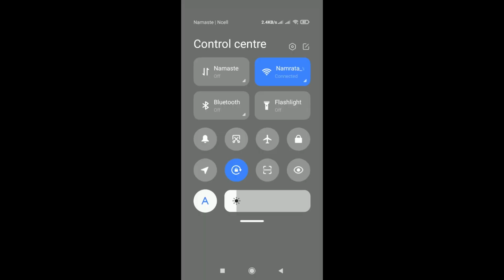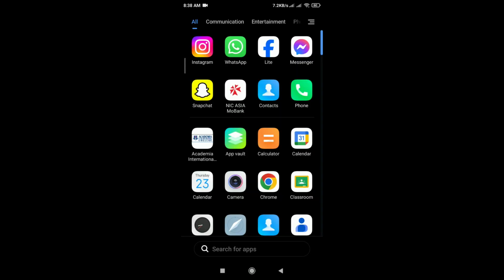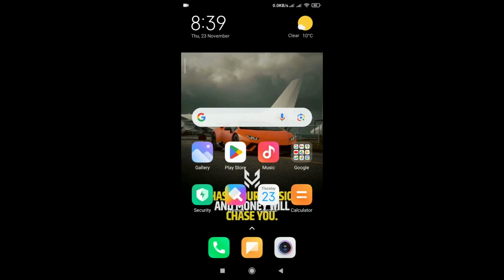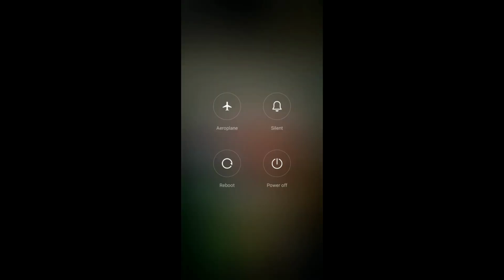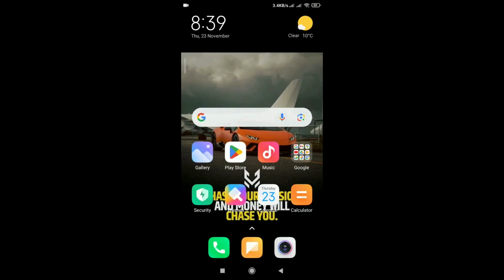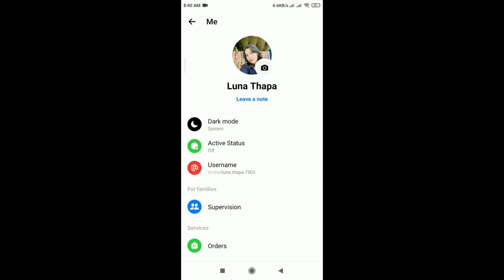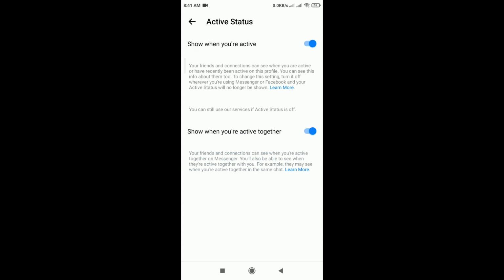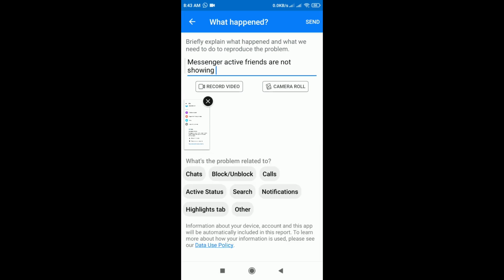How To Fix Facebook Messenger Not Showing Active Friends?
Learn, How To Fix Facebook Messenger Not Showing Active Friends.

Are you frustrated because Facebook Messenger isn't showing your active friends? Don't worry, you're not alone! This is a common problem that many people are experiencing. In this video, I'll show you how to fix this issue so you can see who's online and ready to chat.